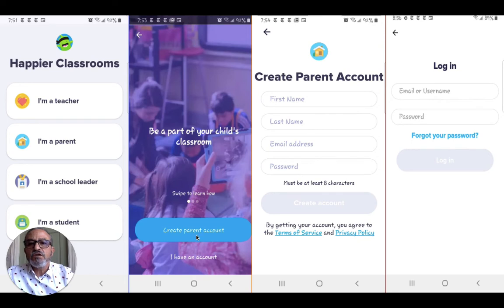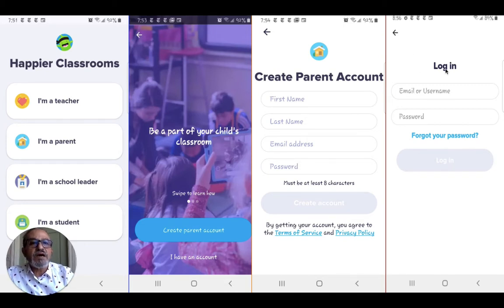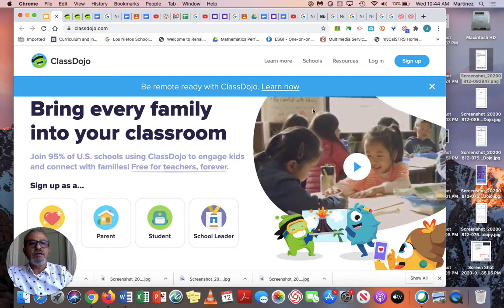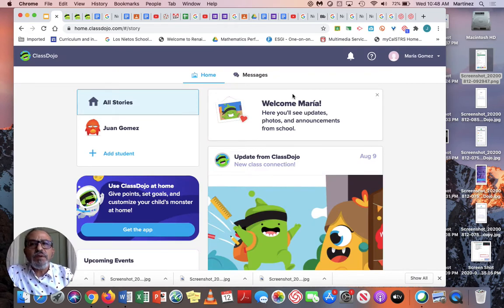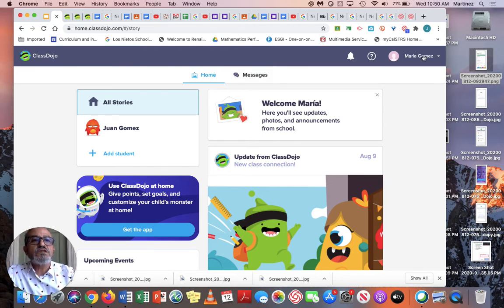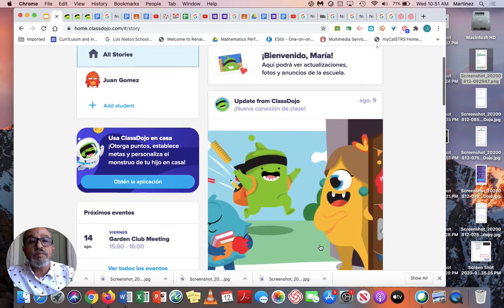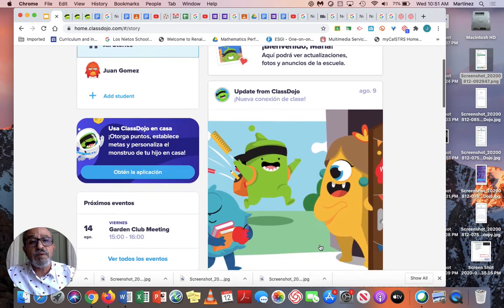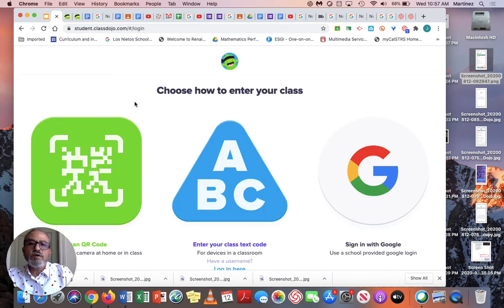Connecting With Teachers Using Class Dojo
See how to use Class Dojo to communicate with your student's classroom teacher. (en Ingles y Espanol)